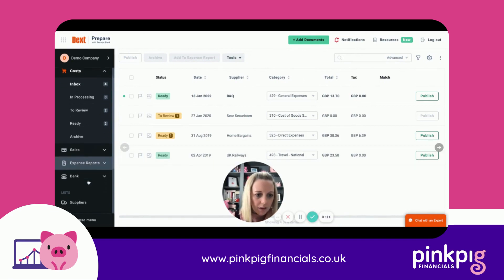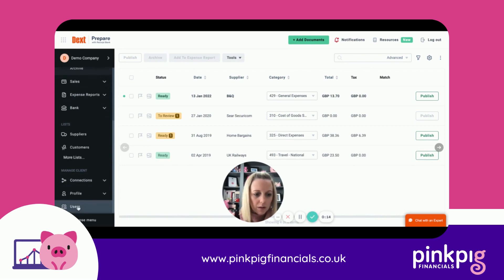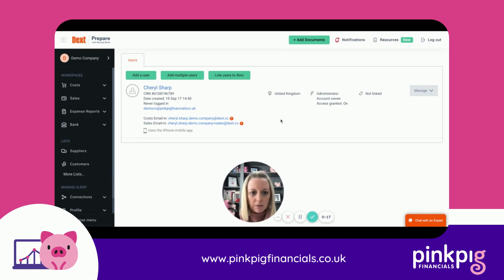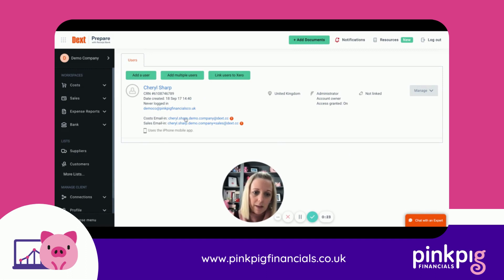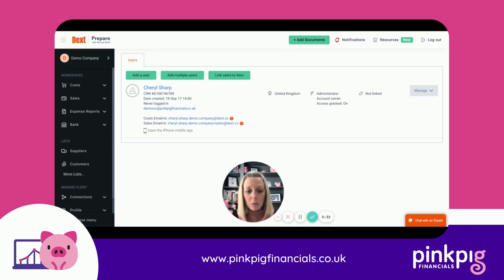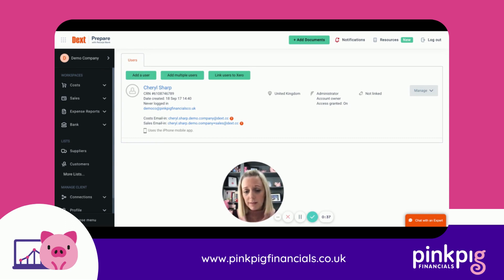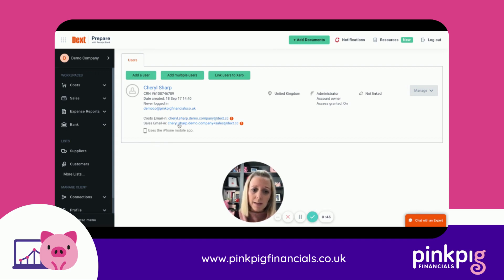Xero Training - Submit bills to Dext by email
Part of our Xero Training series.  We show you how to submit/upload your bills received on email to Dext - by forwarding!

🎉 Ready to take control of your finances? If you found our Xero videos helpful, imagine what you could achieve with a deeper dive! Join our course, Make Xero Your Hero, designed specifically for small business owners like you.

Unlock the full potential of Xero with step-by-step guidance, tips, and best practices to streamline your bookkeeping. Don’t miss out on the chance to empower your business!